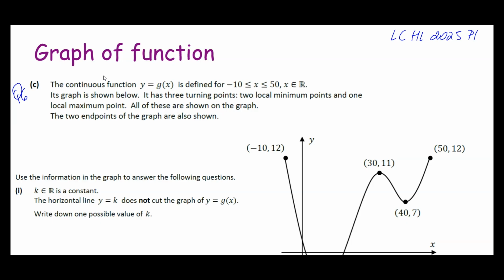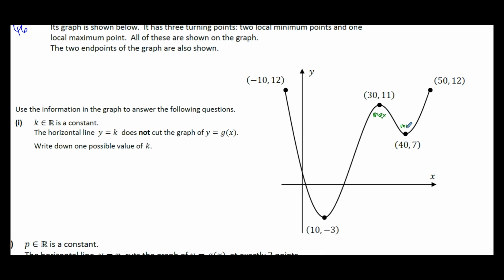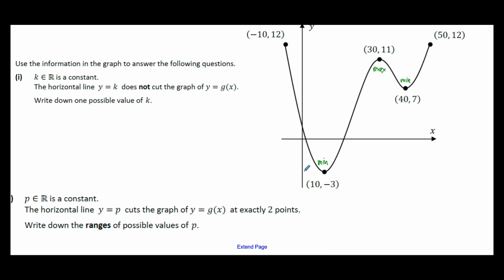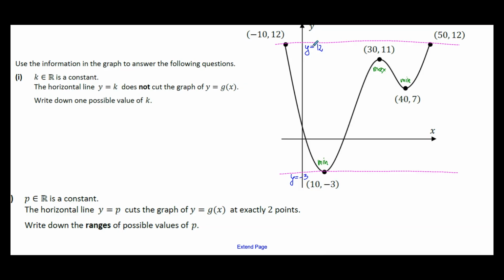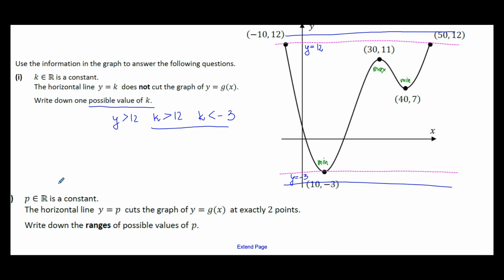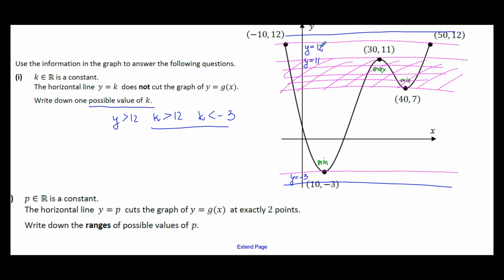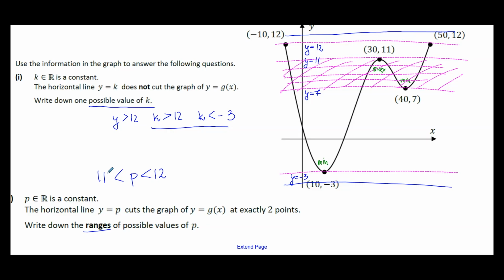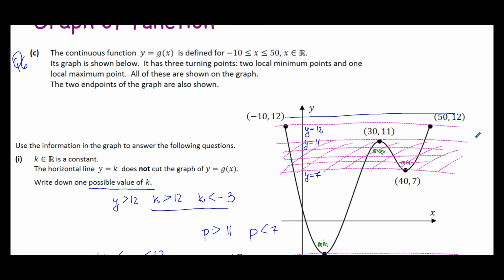2025 Leaving Cert Maths P1 Q6(c) | Functions & Range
In this video, we break down the 2025 Leaving Cert Higher Level Maths Paper 1, Question 6(c). We focus on interpreting the graph of a continuous function to find constants and ranges. This guide includes a look at the SEC Marking Scheme style of answering to help you pick up those vital Attempt Marks. Perfect for 5th and 6th-year students prepping for the 2026 exams!

00:00 Introduction to the Function
00:15 Analyzing the Graph and Turning Points
01:40 Part (i) Finding a Value for Constant K
03:30 Part (ii) Determining the Range for Constant P
05:38 Summary and Exam Tips